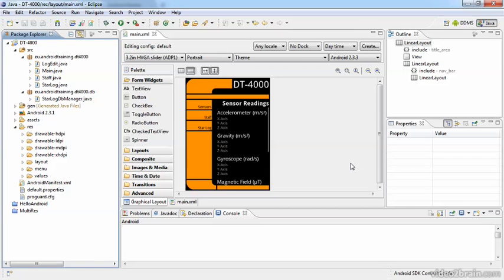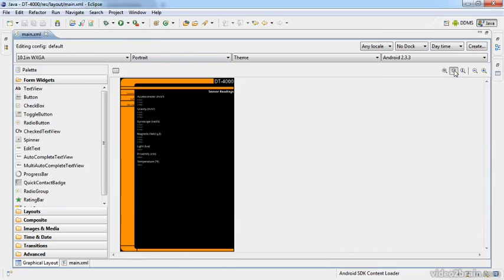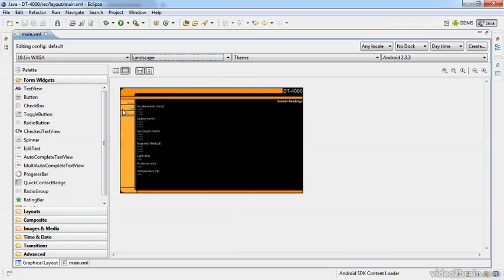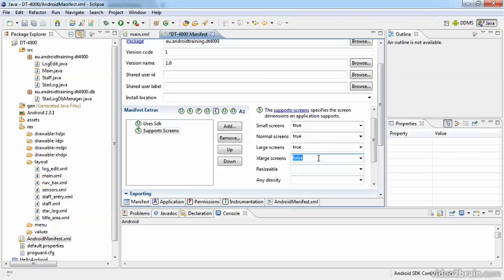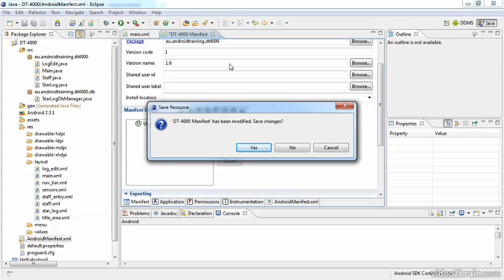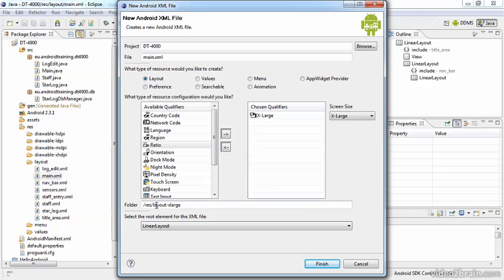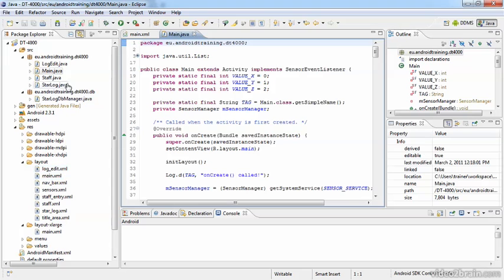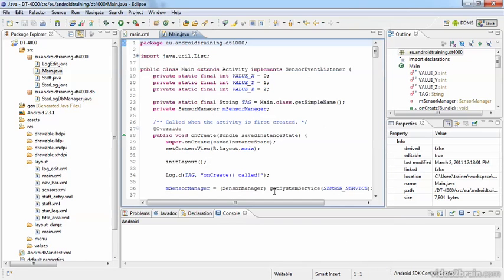40 - Form Factors and screen sizes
Form Factors and screen sizes to more